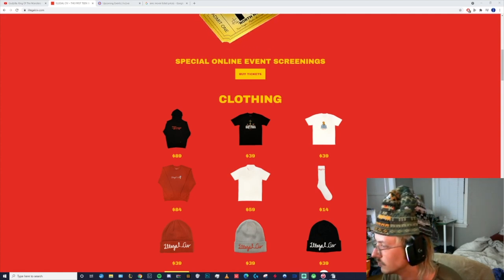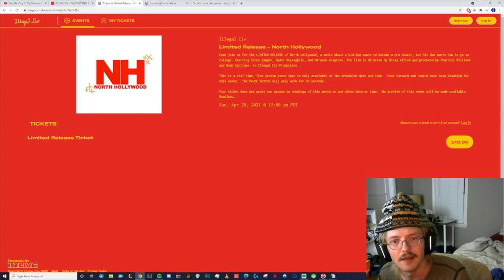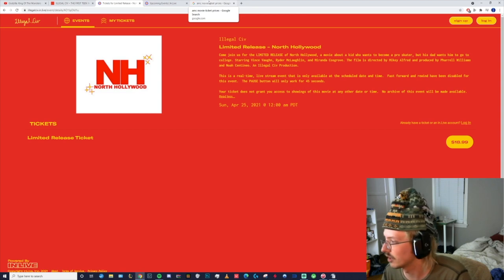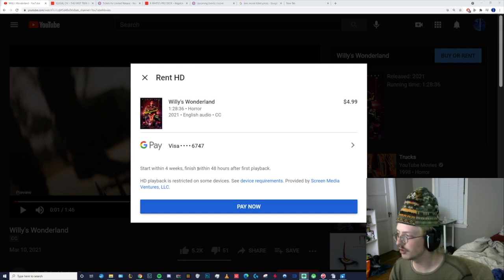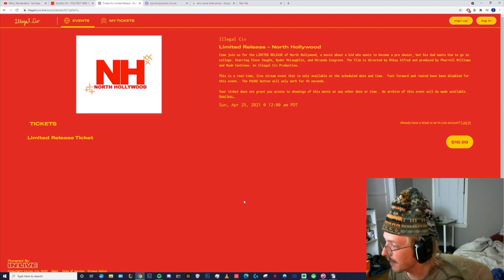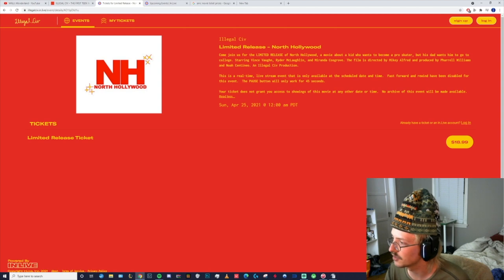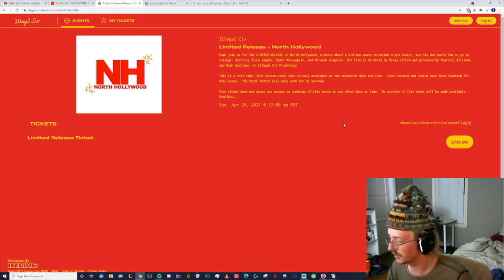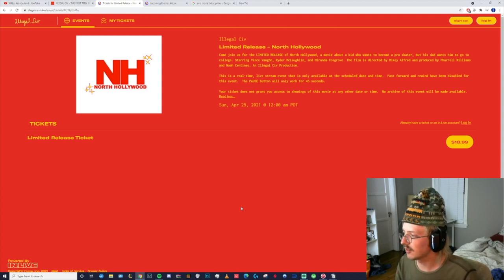illegal civ movie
mb for cursing im drunk